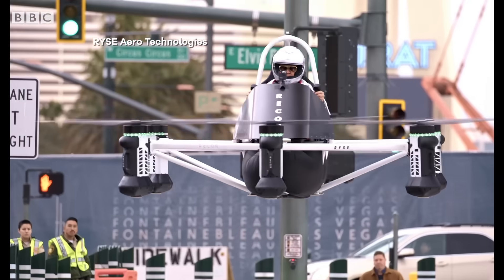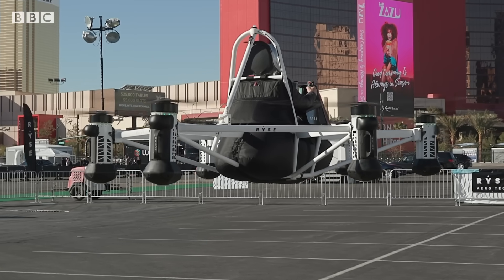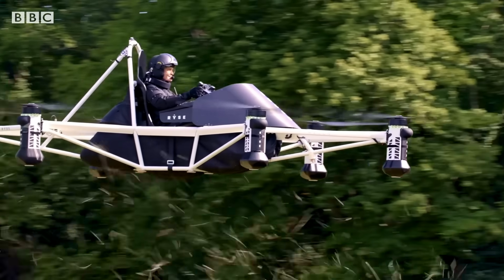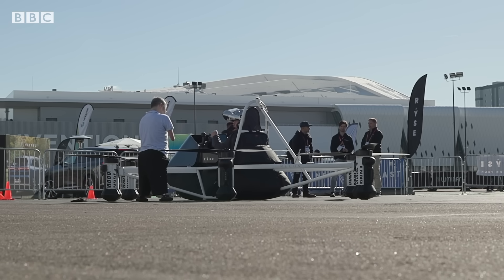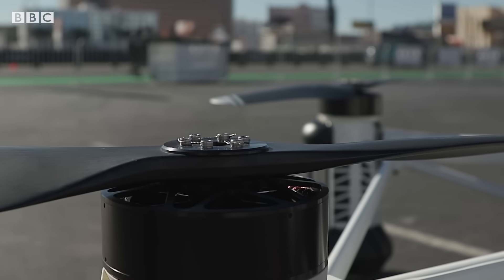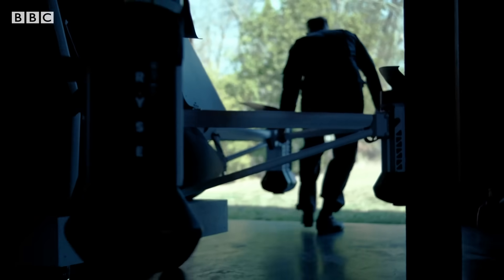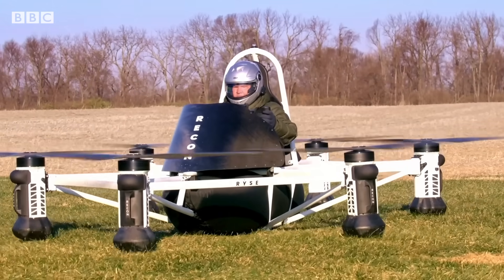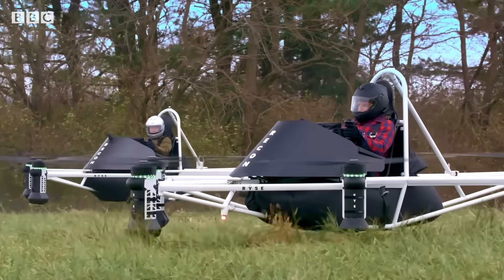What does the future hold for flying cars? - BBC News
A pilot demonstrated the first flying vehicle of its kind ever to be flown at the Consumer Electronics Show (CES) in Las Vegas.

It’s called the Ryse Recon and is essentially a giant piloted electric drone and is licensed by the US government to fly up to 700 feet.

So, how does the technology work and what does it mean for the future of flying cars?

This film is from Click – the BBC’s weekly technology show.